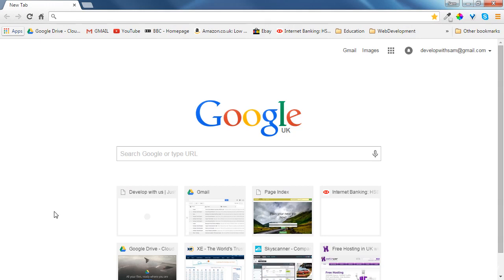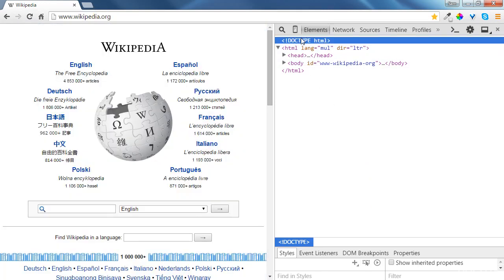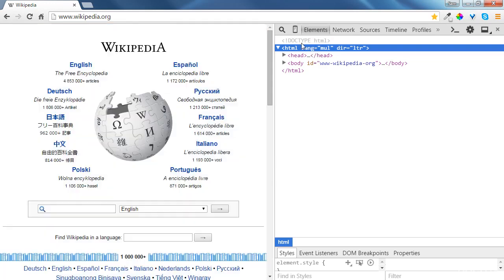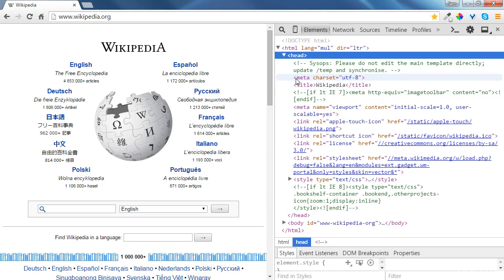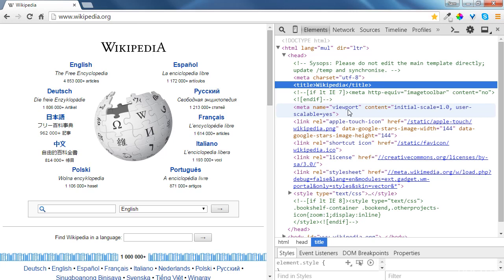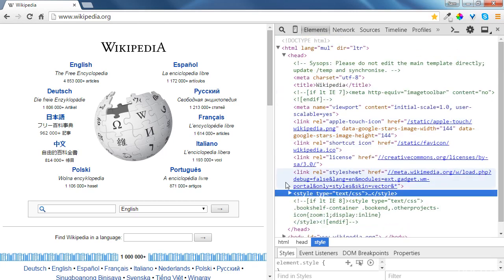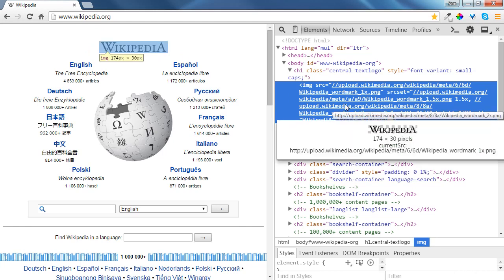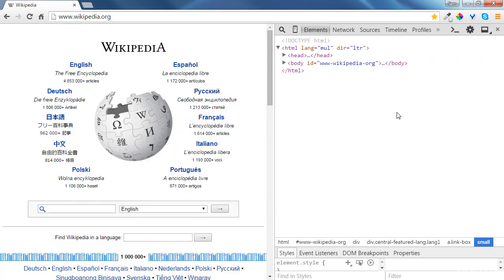part-1 Structure of a website HTML5